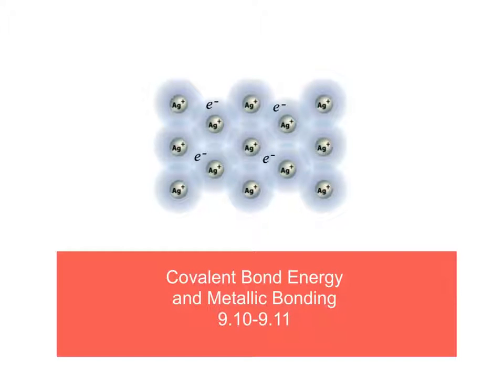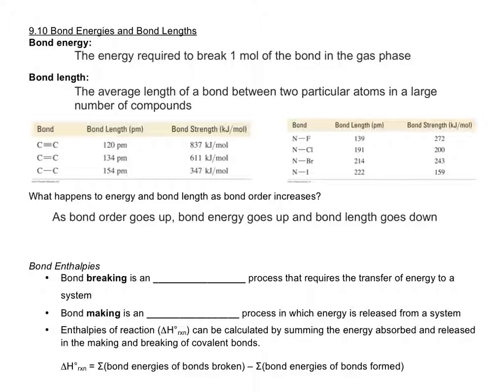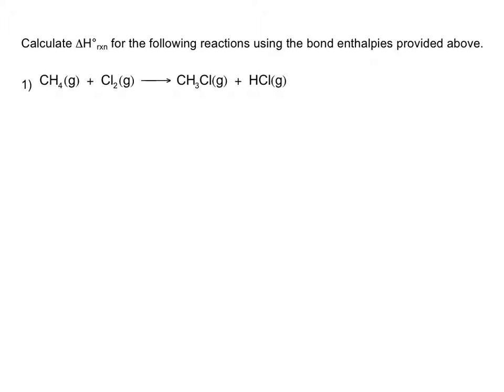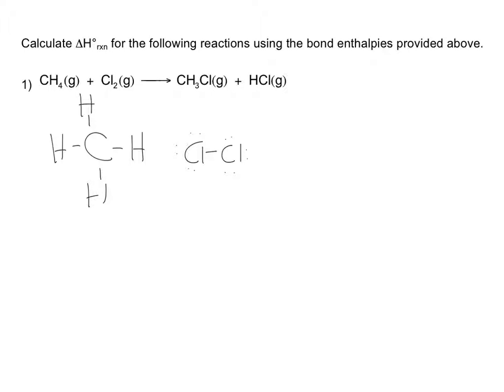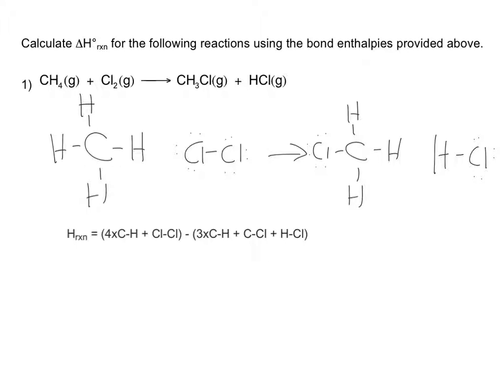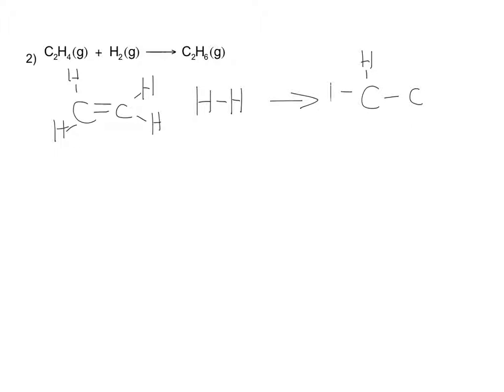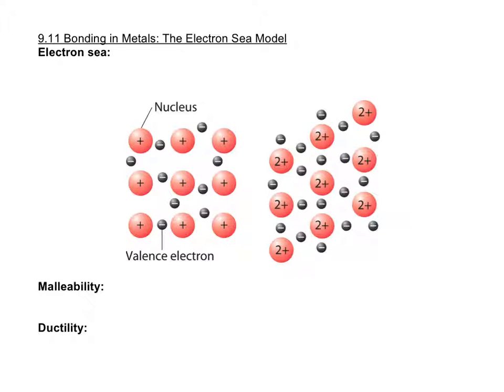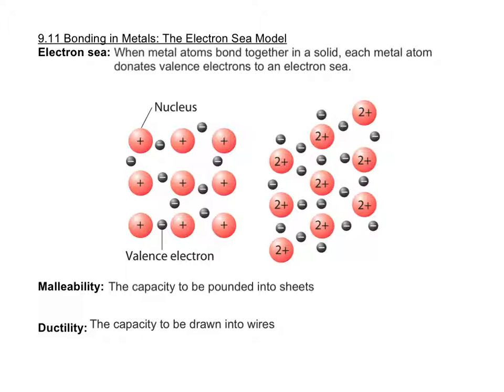AP bond energy and metallic bonds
Summary and practice with bond energy/enthalpy calculations and a brief overview of metallic bonds.